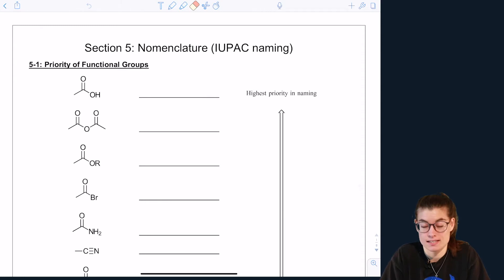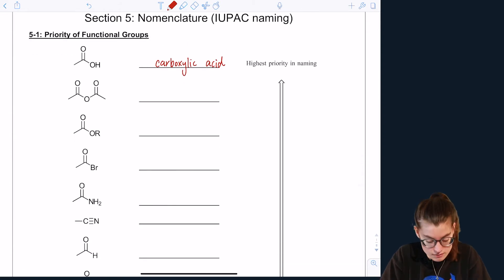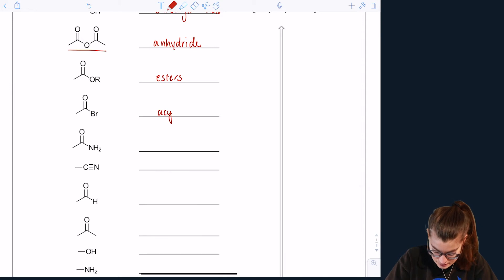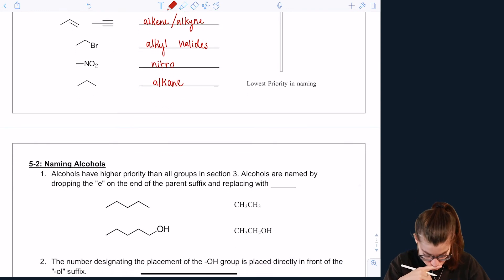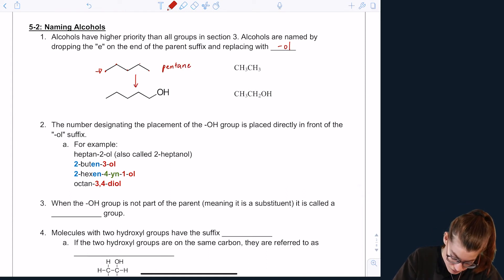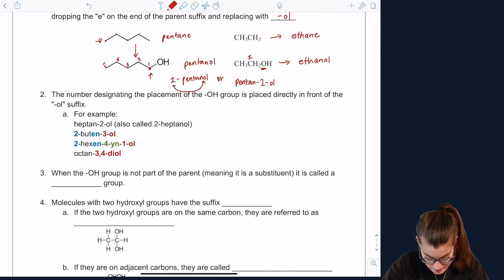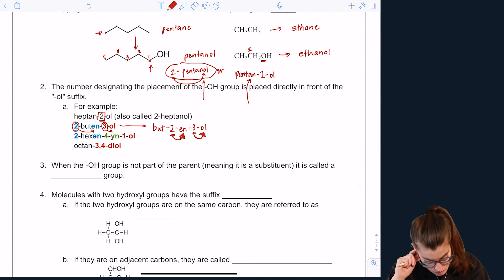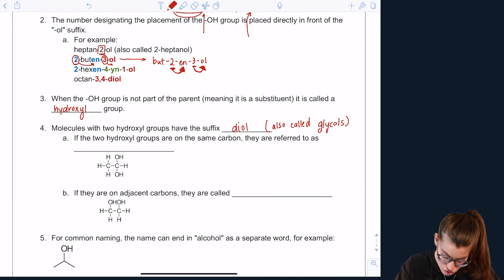Priority of Functional Groups (5-1) | Organic Chemistry | PCAT CopyCat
and check us out. We’re open to constructive criticism and how we can improve. Tag your pre-pharmacy friends, so they can take advantage of our resources!

Are you studying organic chemistry? Organic Chemistry is a difficult and confusing subject, but we believe we can help. Watch our videos to learn about the priorities within functional groups. More videos will be coming soon.

Are you studying for the PCAT? PCAT CopyCat is an online test-prep platform designed specifically for pre-pharmacy students. We're students ourselves, so we know what you need in order to be successful. We want you to succeed and become the world's future pharmacists. We have tons of outlines, videos, and practice tests to get you ready to ace the PCAT.